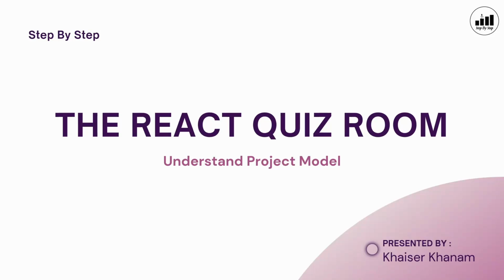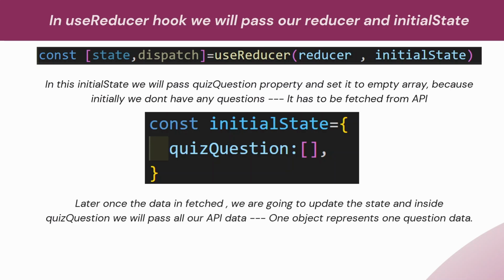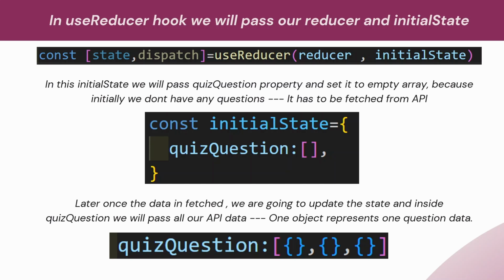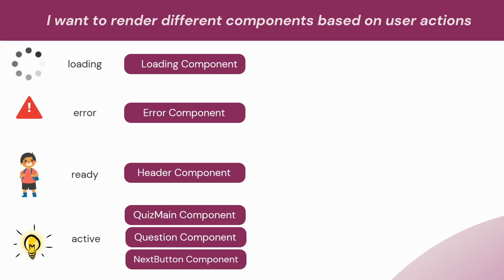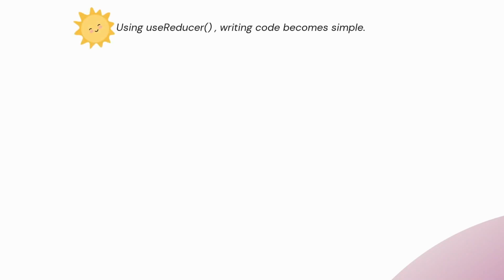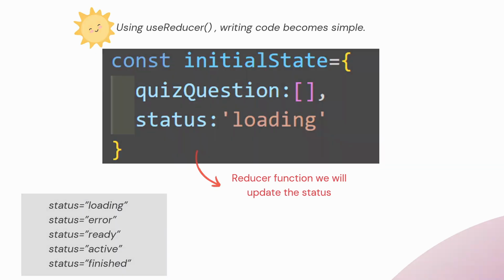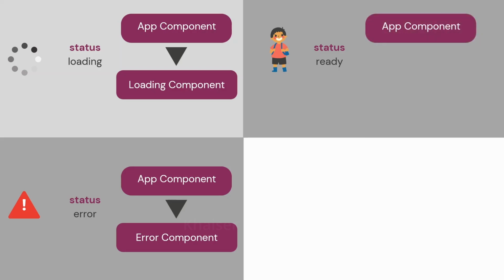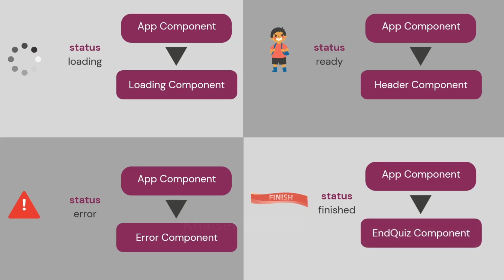React Quiz App with API Integration - 04 | useReducerHook( ) | ❗Understanding App Model